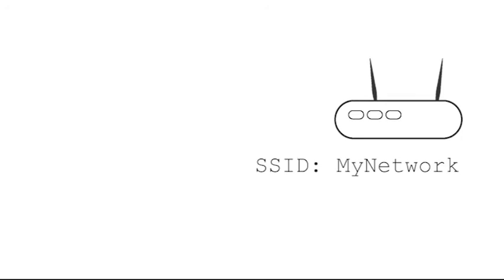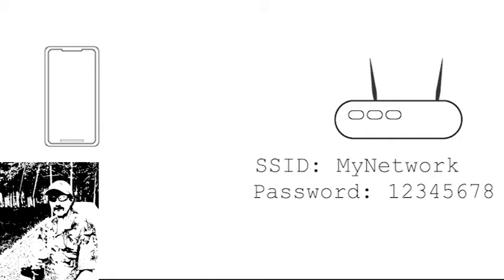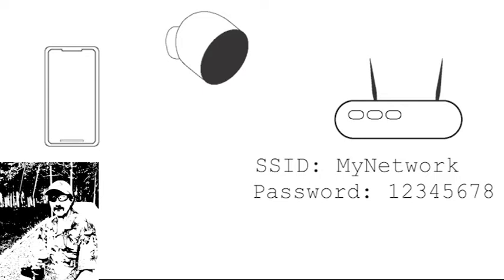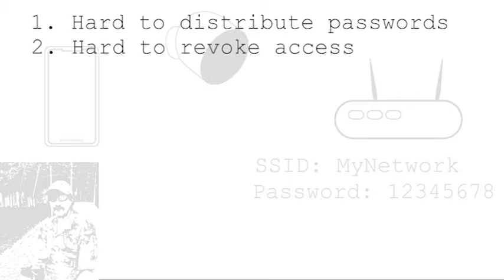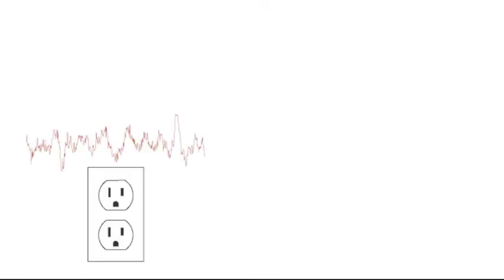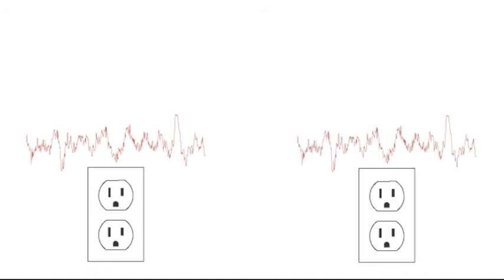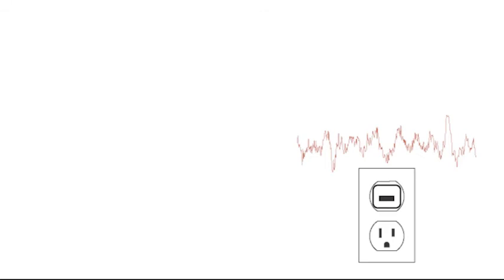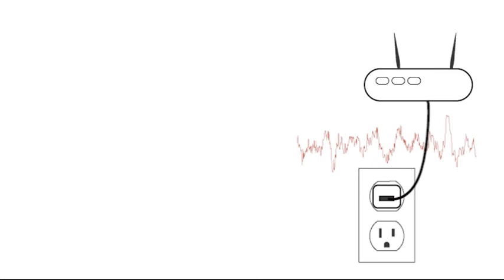WiFi with VoltKey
In this video, we discuss a high-level overview of how VoltKey can be used to easily authenticate devices to a WiFi network without typing in a password.